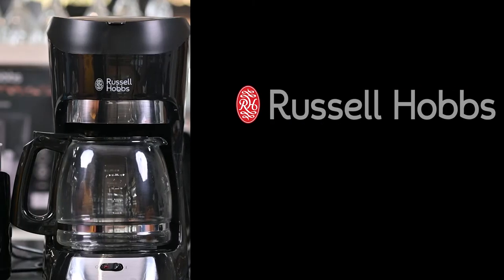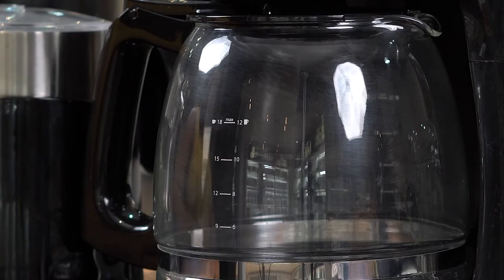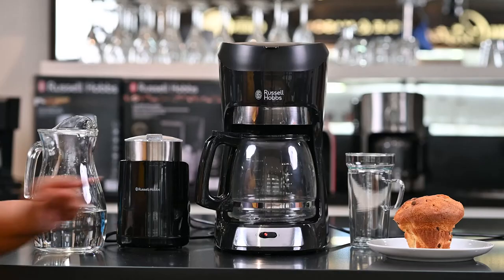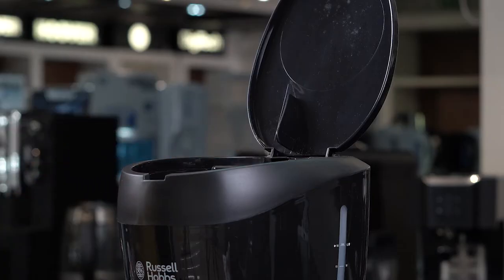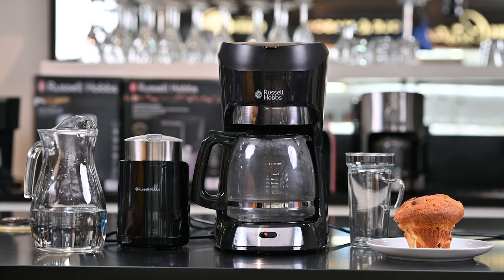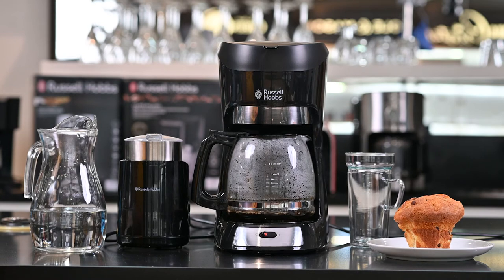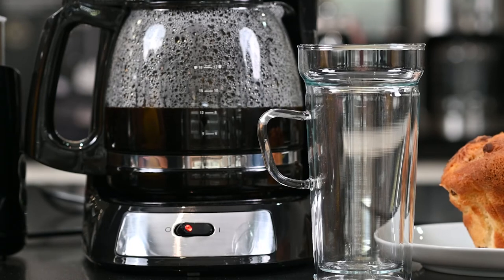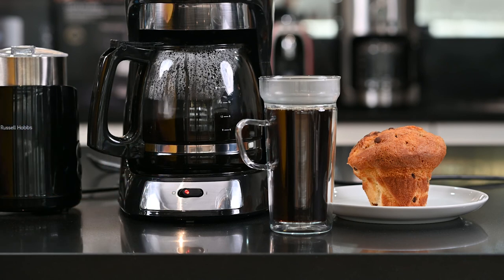Russell Hobbs Futura Coffee Maker - 18663-56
Our 1.5L filter coffee maker is a necessity for those serious about their morning (or anytime) brew. It makes 12 cups in one go with an automatic pause button and anti-drip system that allows serving while your coffee continues to brew. The removable filter holder makes for easy cleaning, while the hot plate keeps your coffee warm. Happy sipping.

Get your ideal coffee fix with this 1.5L Russell Hobbs Filter Coffee Maker. It makes 12 cups in one go with an automatic pause button and anti-drip system that allows serving while your coffee continues to brew.

The transparent water tank and glass carafe guarantees that your morning coffee fix will be fulfilled without any delay. Don’t worry if you’re in a rush, you can still get your deliciously brewed coffee, hassle-free.